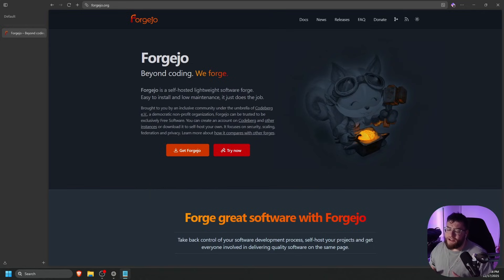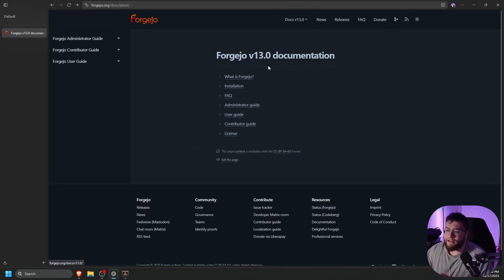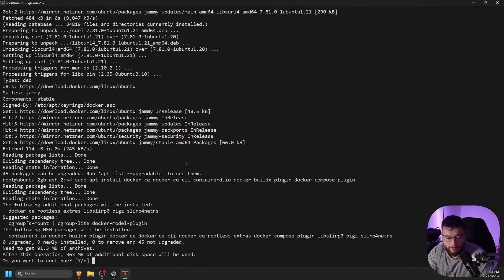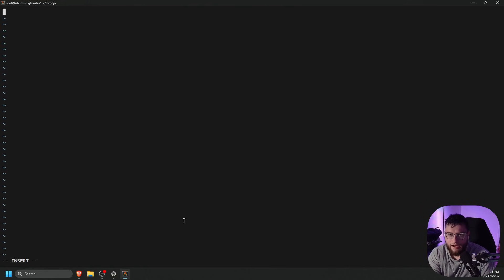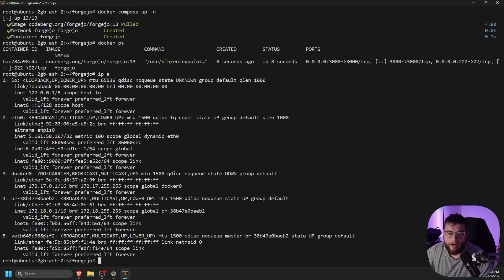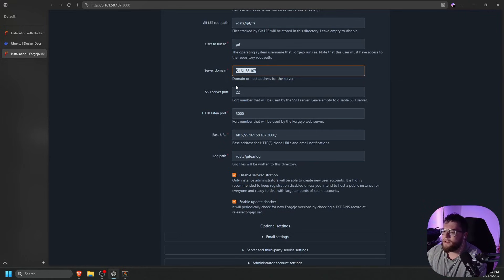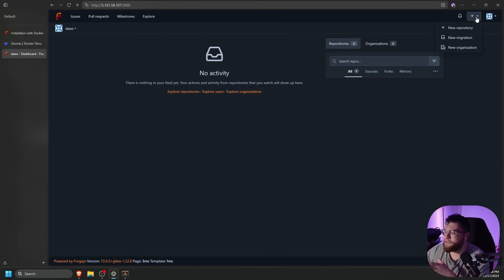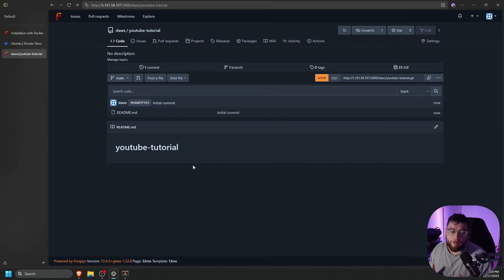The Ultimate Self-Hosted Git Server: Forgejo Setup Guide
In this video, we’re walking through the setup of Forgejo. Forgejo is a lightweight, community-driven Git platform that lets you self-host your own version of GitHub. It provides a secure, private environment for your code and automation, giving you full ownership of your data without the overhead of complex enterprise tools.